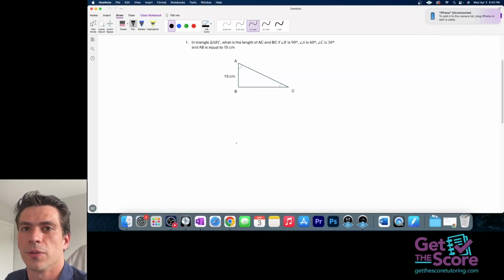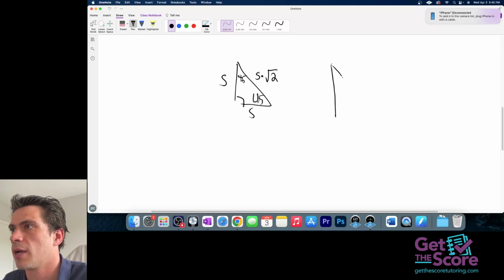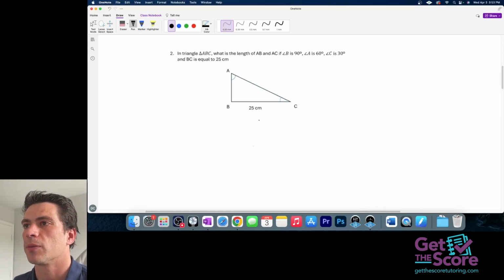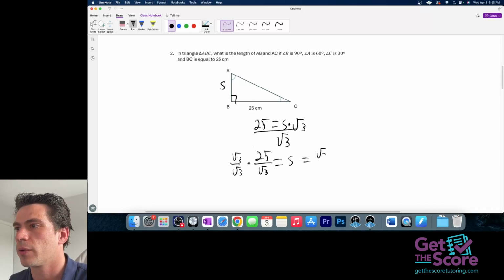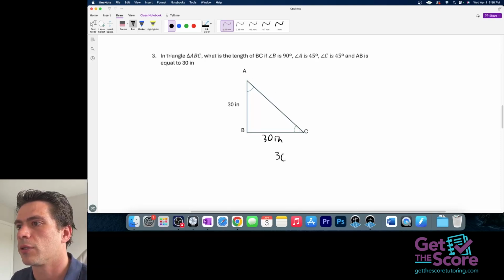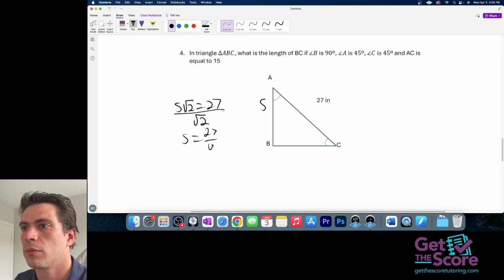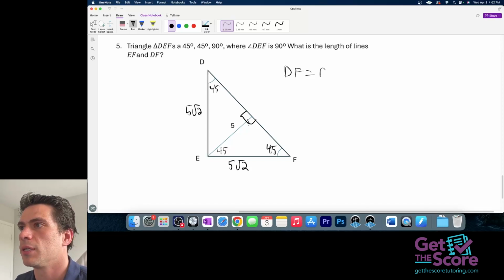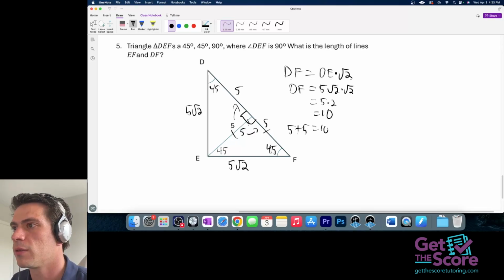Triangle Fundamentals for the SAT and ACT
This is the first thing you should learn for triangles when preparing for your SAT or ACT